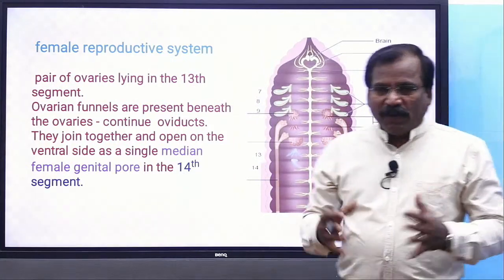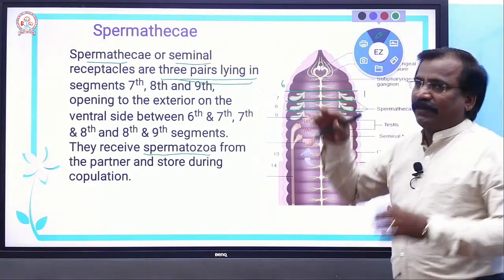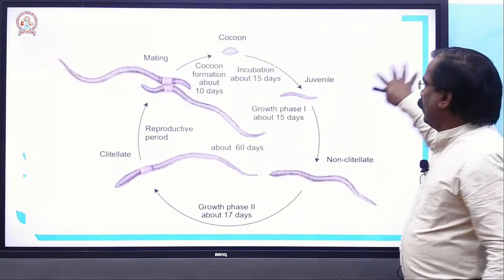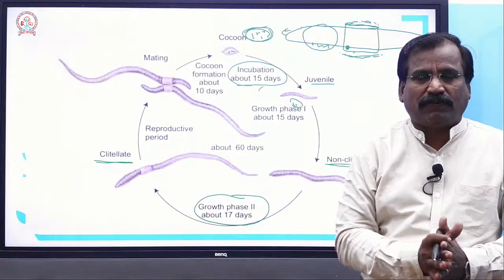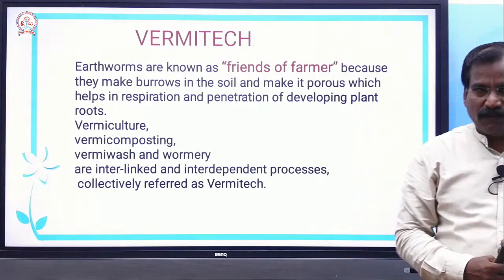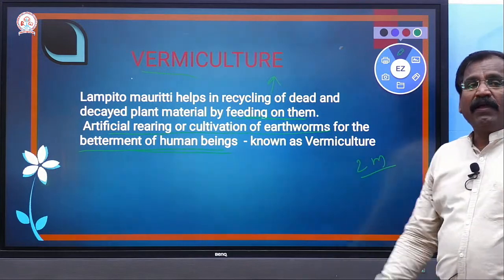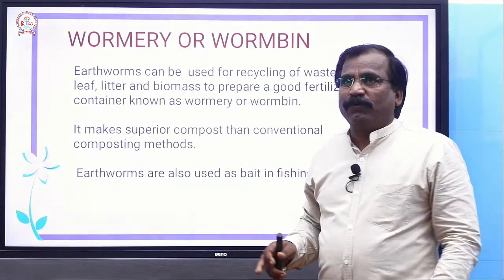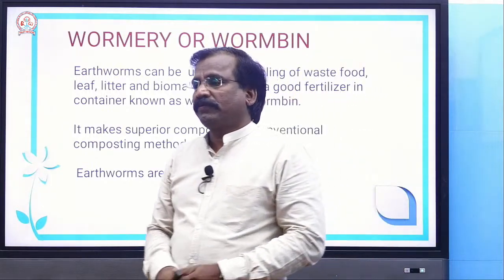Female Reproductive System | Class -XI Zoology